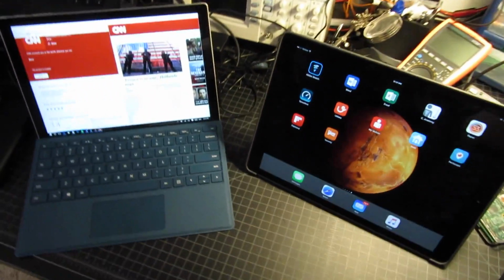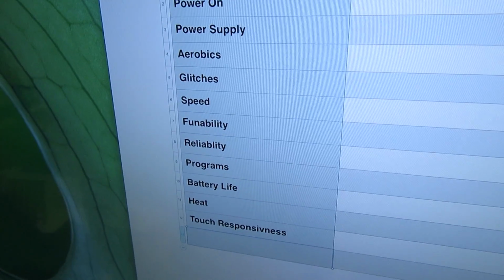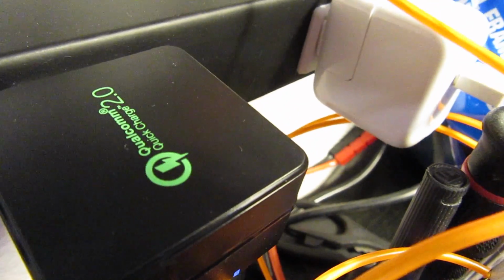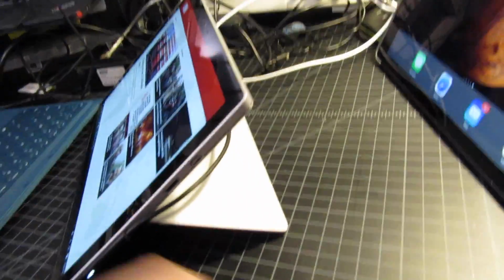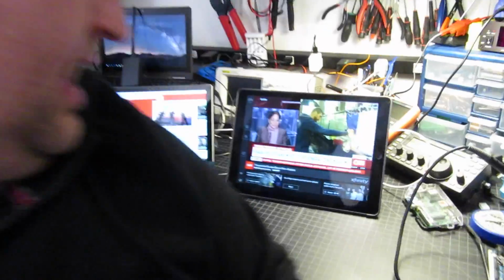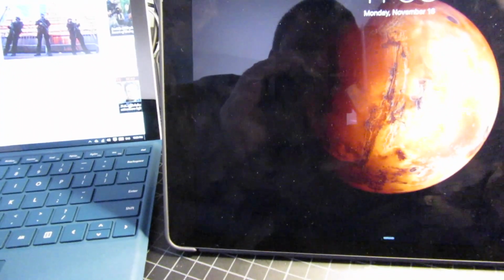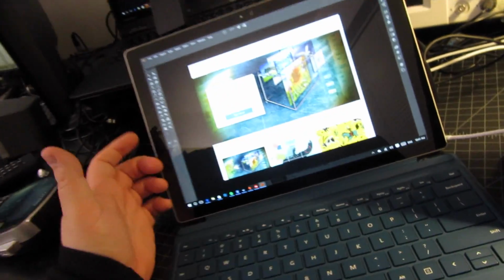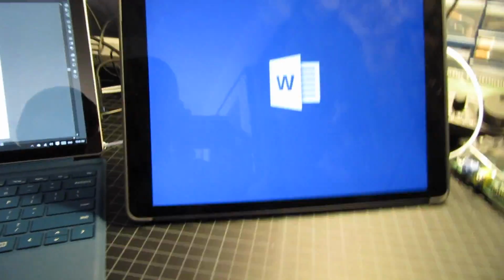Apple iPad Pro VS Microsoft Surface Pro 4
In this video Joshua compares the Apple iPad Pro with the Microsoft Surface Pro 4.  This is not your typical look comparing these two devices.  I lived weeks using the various devices exclusively to see how it would go.  I talk about the power demands of the Microsoft Surface Pro vs iPad Pro as well as discuss how I use my Anker PowerCore 20100 to power both my iPad Pro and MacBook Pro.  I will discuss the audio and speakers on both devices as well as various Microsoft Surface Pro 4 glitches I encountered along the way.  If you are debating if the iPad Pro can replace your laptop or if the Microsoft Surface Pro 4 is a better bet then this is the video for you!  I want to throw some shout outs.  Thanks to Barnacles Nerdgasam for inspiration Thanks to this channel for my inspiration You might also want to check a much better technical review by MobileTechReview right As always.  I’d love to chat with you in the comments so let me know what you think and what direction you decided to go!